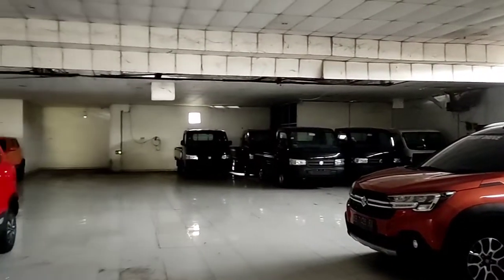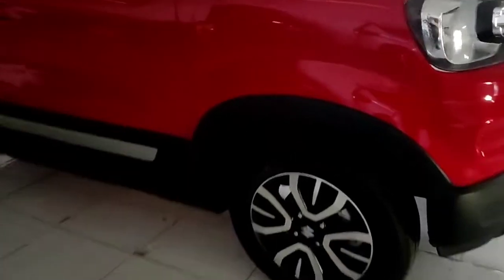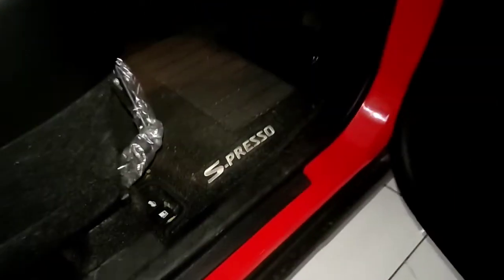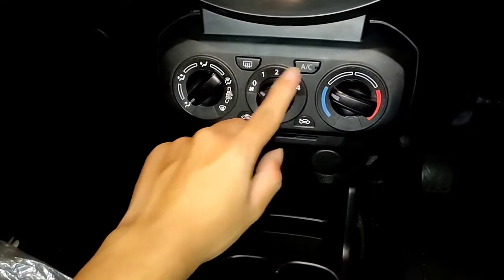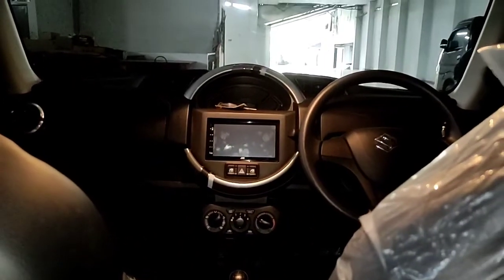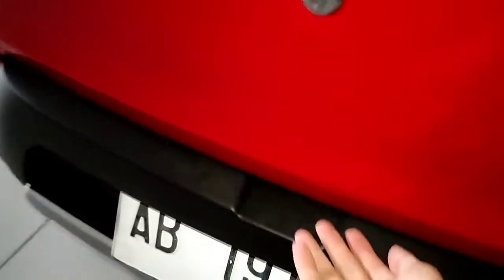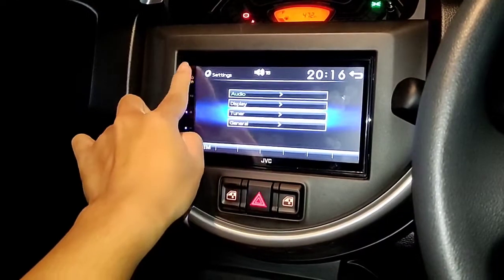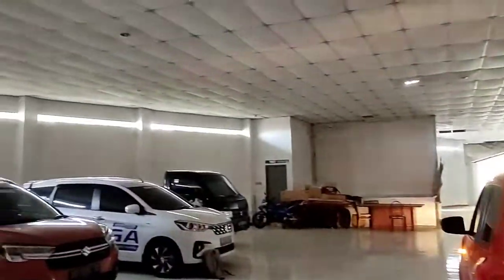Review Suzuki S.Presso 2022 | Rekomendasi Mobil Irit Kecil Lincah Untuk Perkotaan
Lokasi: Suzuki Sumber Baru Mobil, Yogyakarta
Info dan Pemesanan: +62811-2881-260 (Dodi)

Selamat Datang Di Channel Aa Wiryya.

APLIKASI PENDUKUNG:
- iMovie
- Movie Maker
- Sony Vegas PRO
- PhotoGrid
PERALATAN PENDUKUNG:
- iPhone 7 Plus
- iPhone 6s
- Gimbal Brica B Steady Pro
- Robot Car Holder RT-CH10
- Mini Tripod + Holder U
- Brica B-PRO Alpha Edition Mark 2S
- Nikon D3200
- Asus Zenbook Duo
Jangan Lupa Support Kami Dengan Cara Borong Produk Otomotif Dari PROSPERO Auto.

Backsound:
John Wolf - Anymore